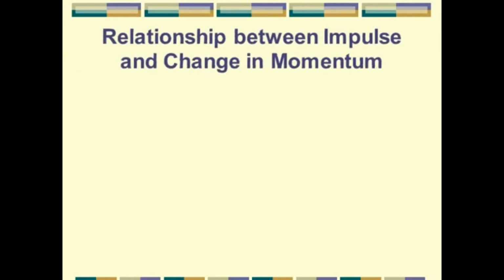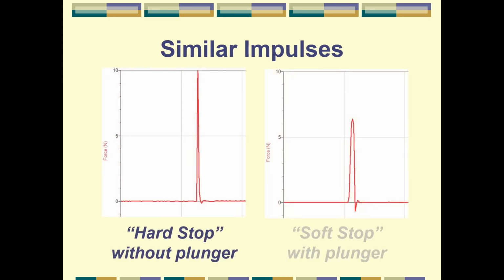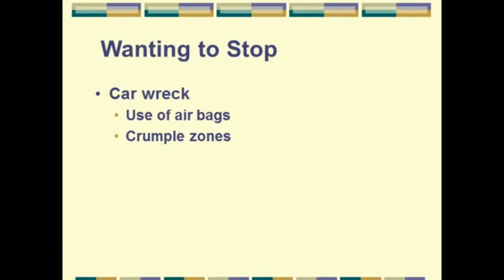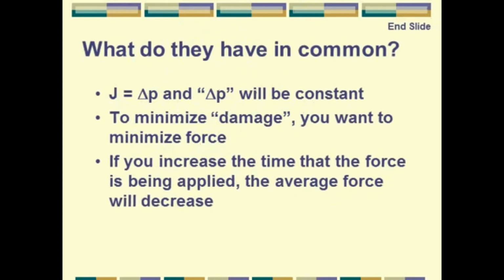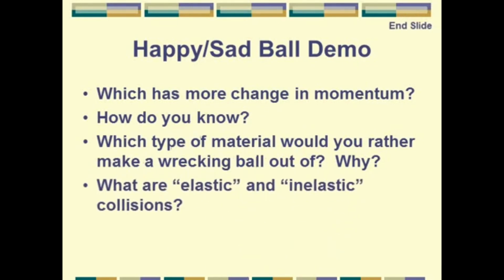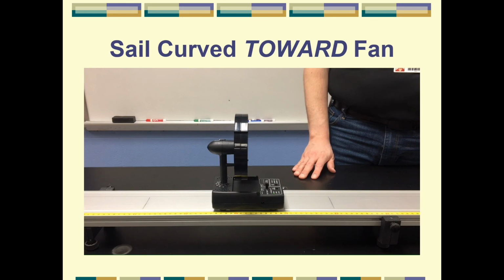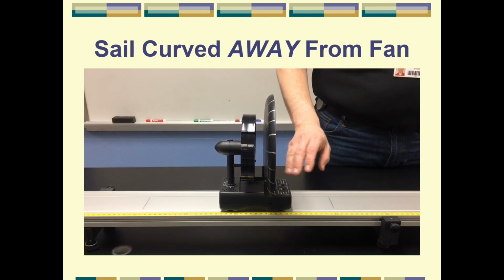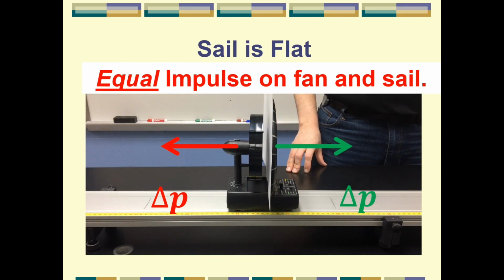01 Impulse and Momentum Part 2